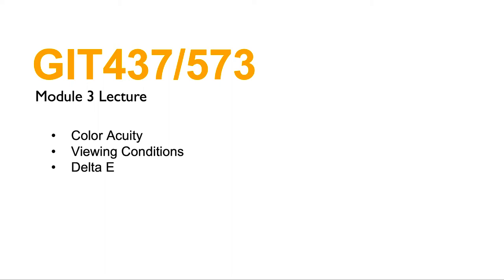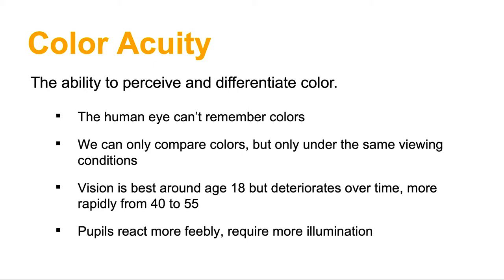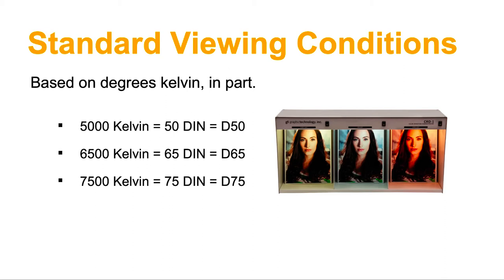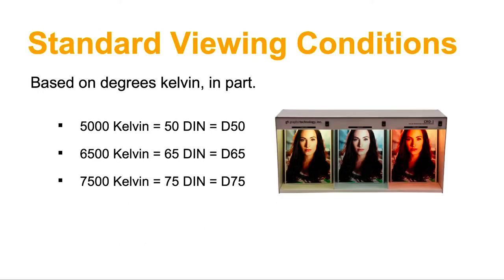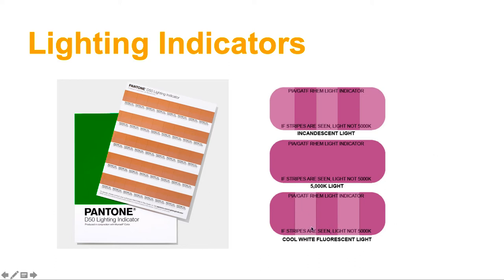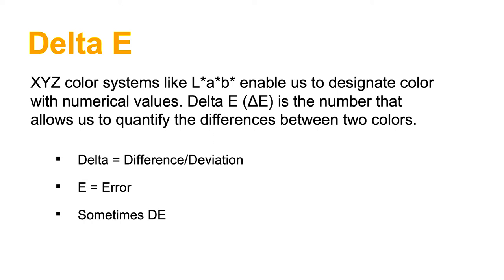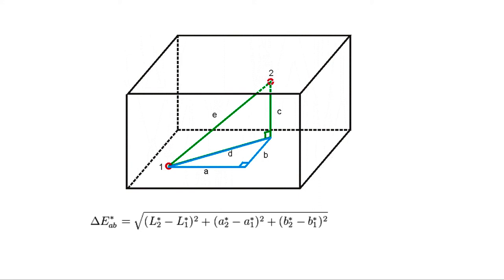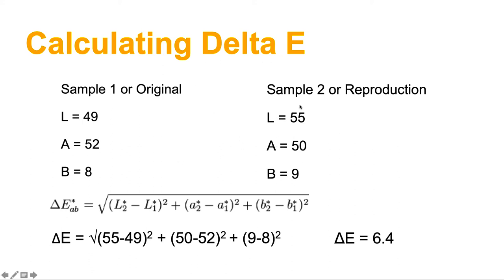GIT 437 - Lecture 3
Color Acuity
Viewing Conditions
Delta E